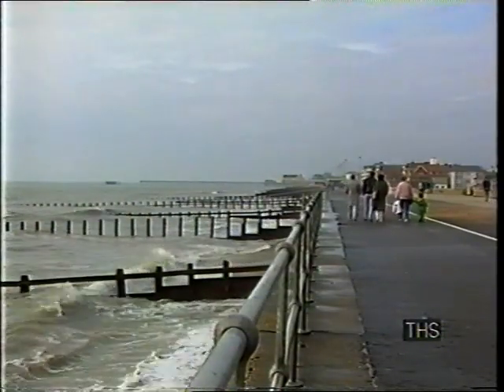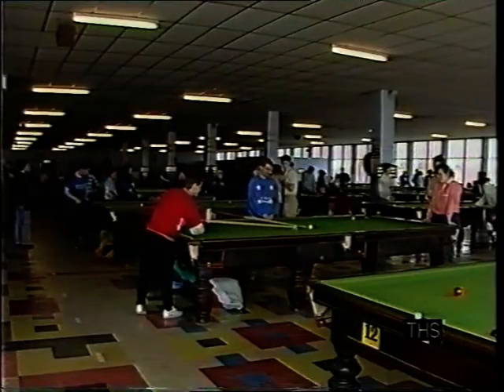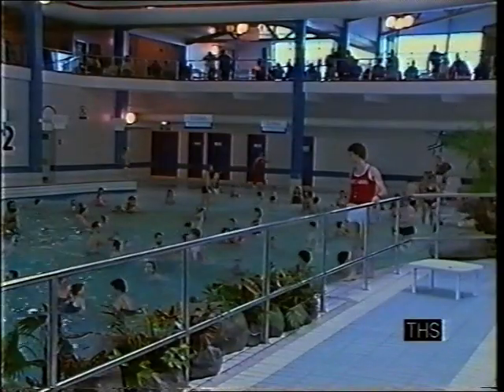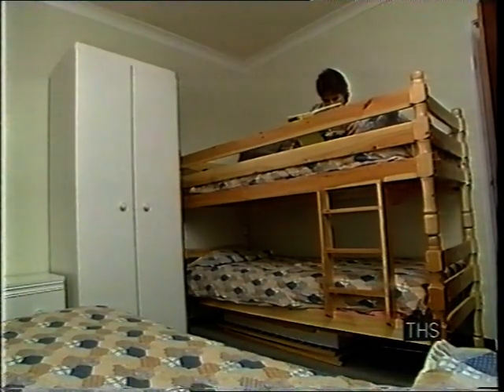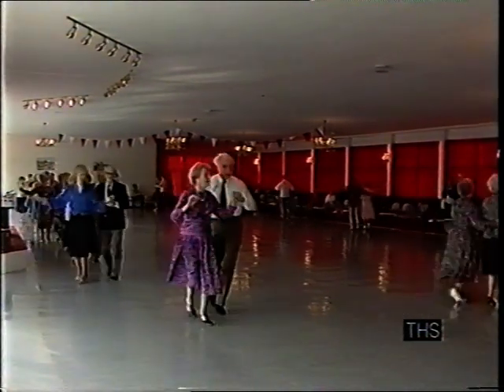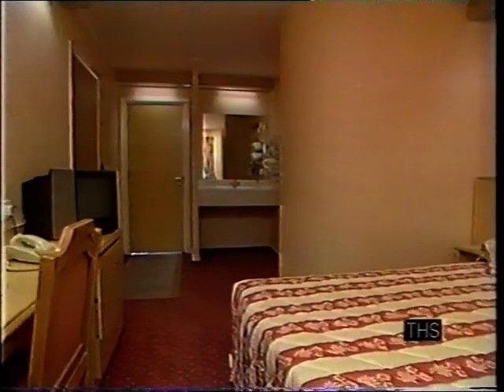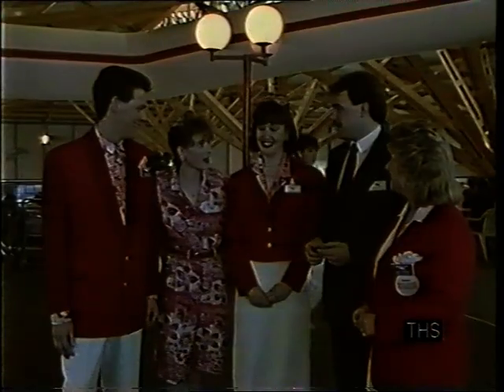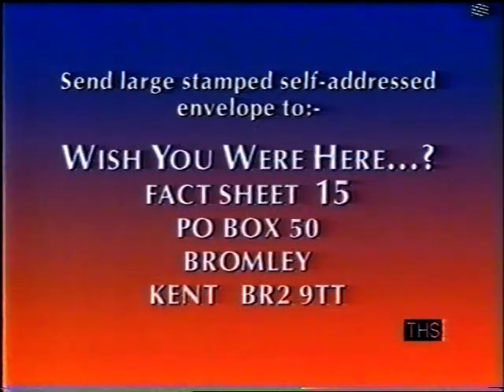Bognor Regis in winter | British Seaside | Butlin's | Southcoast World | 1989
'Wish you were here?' presenter Judith Chalmers visits Bognor Regis in winter to try out a revamped holiday camp - that seems to attracting the crowds.

Quote: VT45833